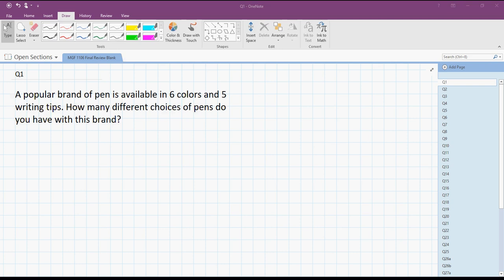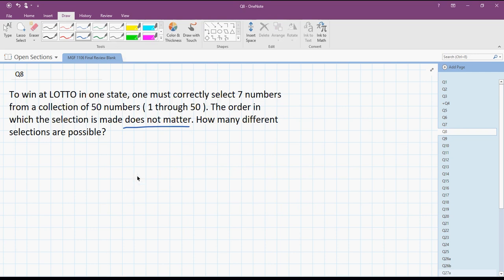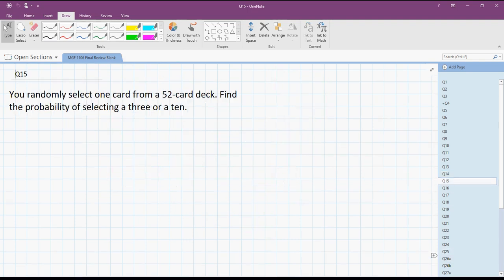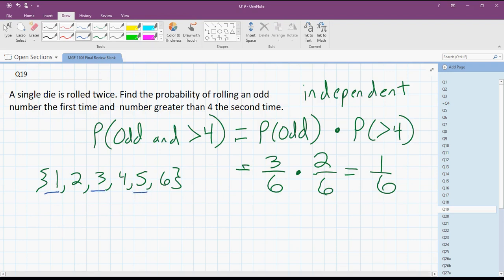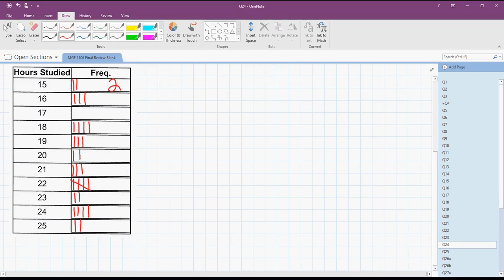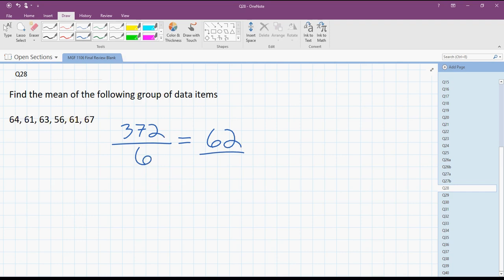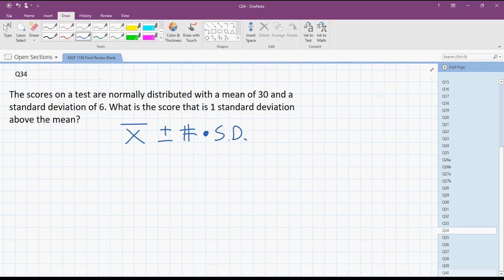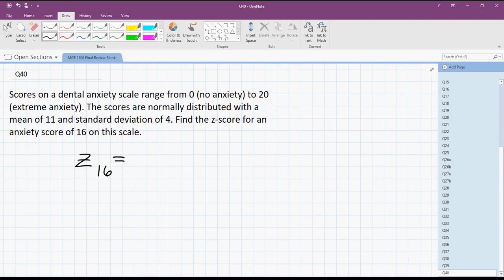MGF1106 Final Review (Ver A) - The Plaza